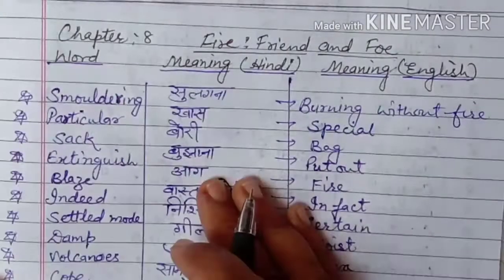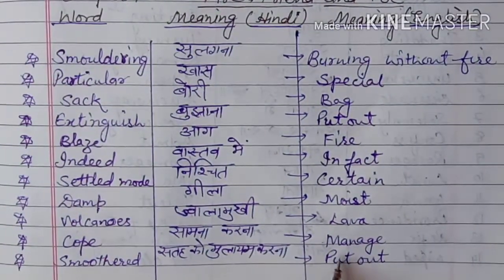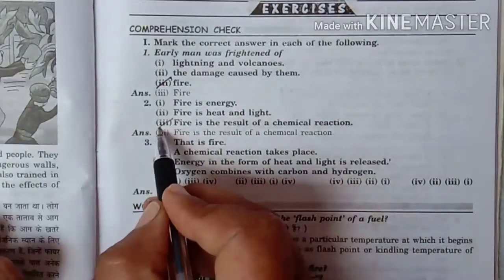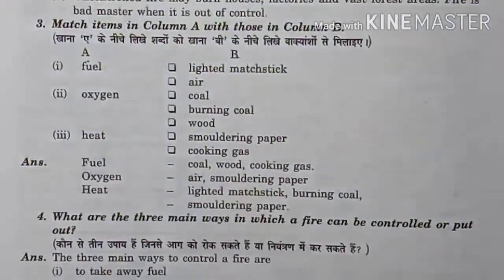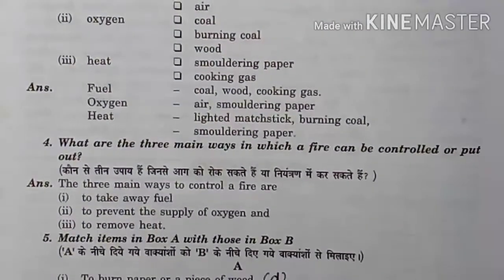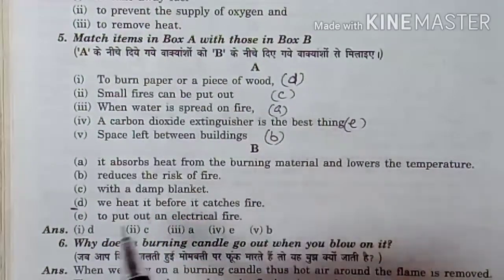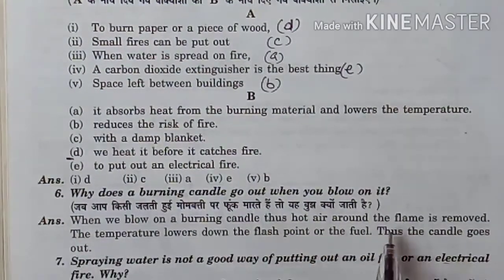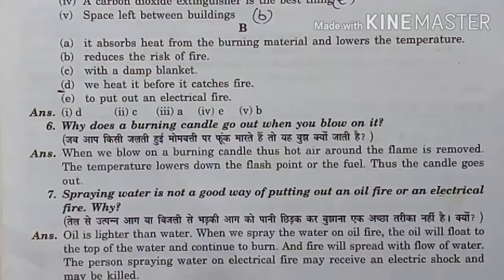Fire : Friend And For || Chapter 8 || Class 7 || Question Answer || NCERT || Explained in Hindi